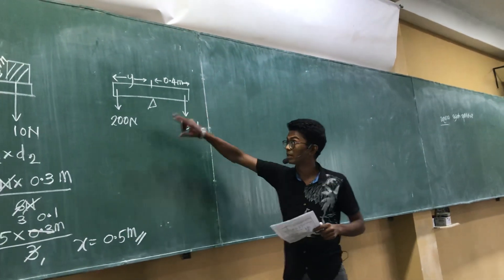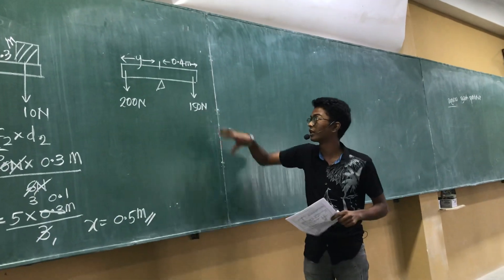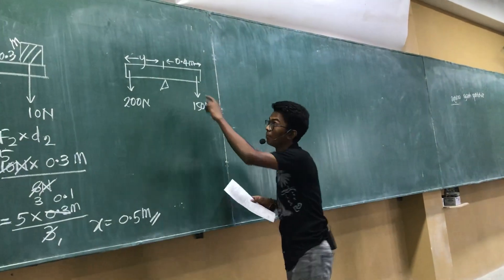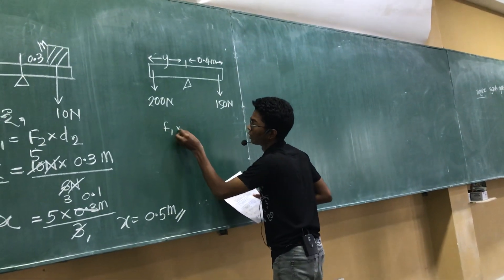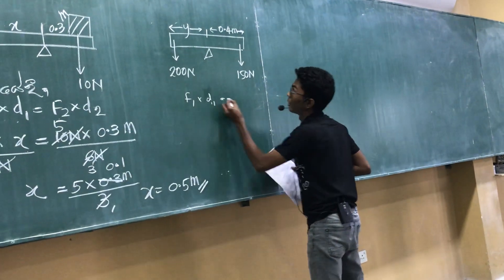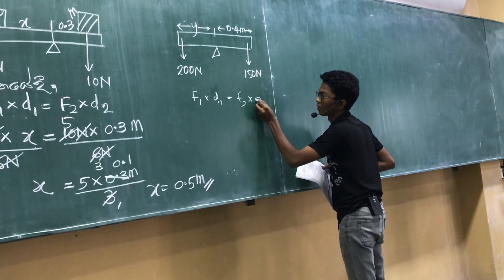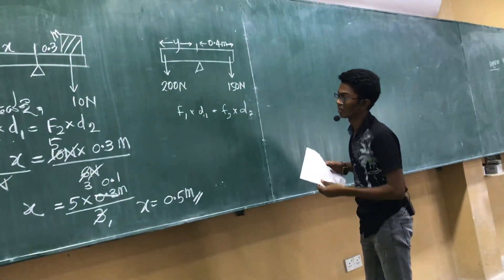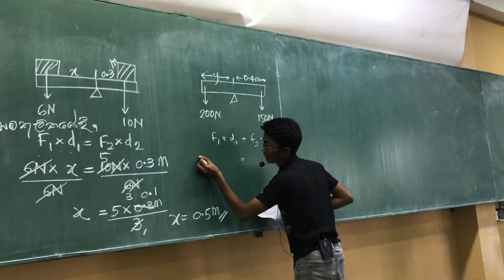මා පසුපස ඇවිත් මා පසුකර යන මගේ දරුවෝ.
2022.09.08 පැවැති සම්මන්ත්‍රණයේදී දරුවන්ගෙ හැකියාව අවබෝධය විදහා දැක්වූ අවස්තාවක්